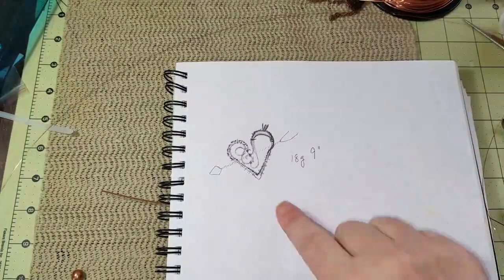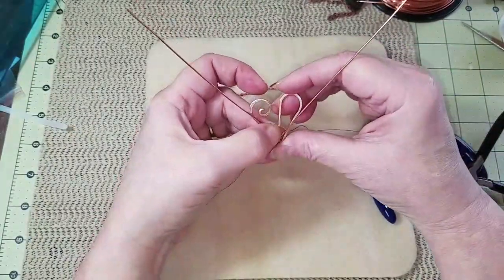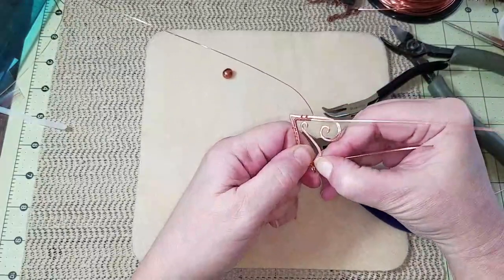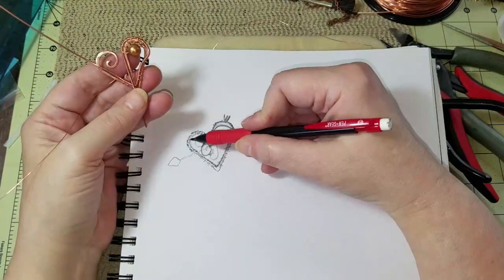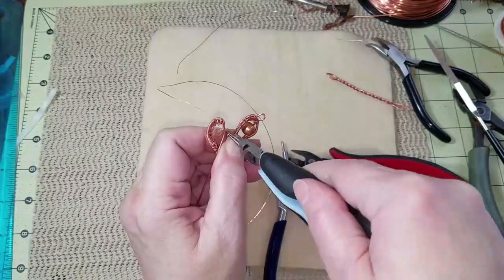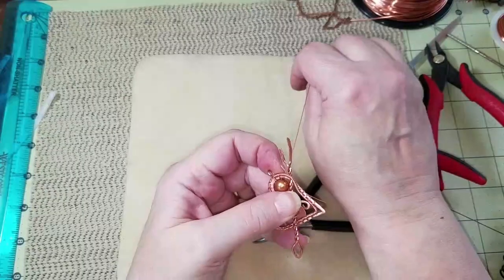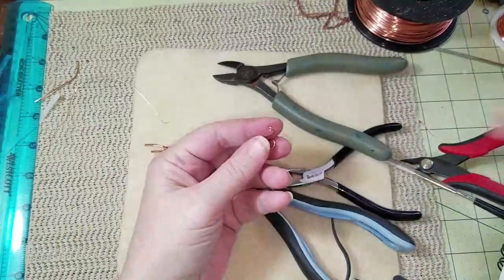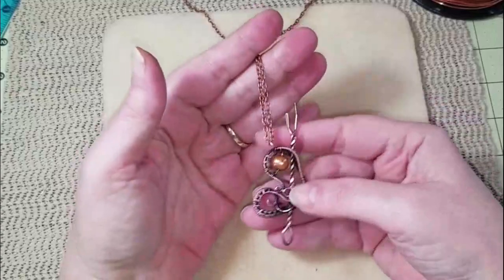How to wire wrap a free form pendant | Steampunk Jewelry | Intermediate wire wrap tutorial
I really enjoyed the process of designing and creating this pendant. I hope you enjoyed watching!

Pliers:
Step Bail
Bent Nose
Long Nose
Nylon Jaw
Flat Nose
Round Nose

Flush Cutters
Micro Cutters

You can support me in several ways, and any way is so much appreciated. This kind of support helps my channel reach other viewers.

If you learned something, or you were entertained, and would like to support me, or make a donation, go into my tip jar here. Every penny goes back into the making of these videos:

Maybe you enjoy watching but don't want to spend the time and money to make it yourself. Please consider purchasing some of my art. You can find it here:
Be sure to like my fb page so you can get updates when I upload a new piece.